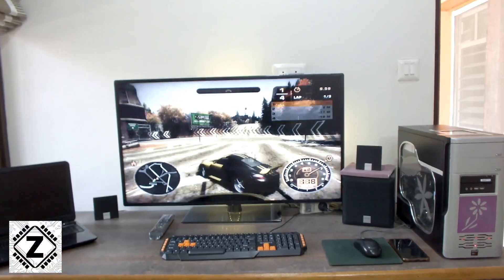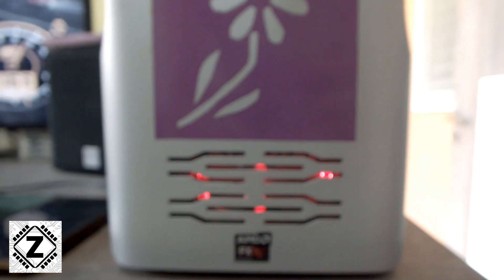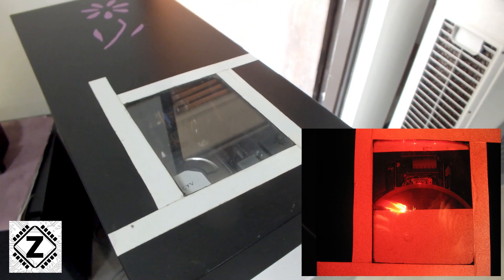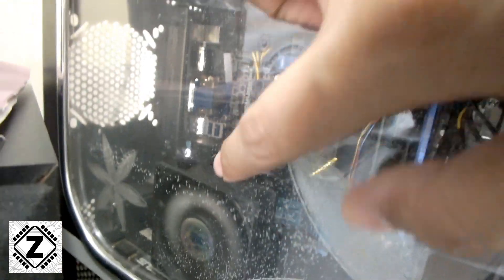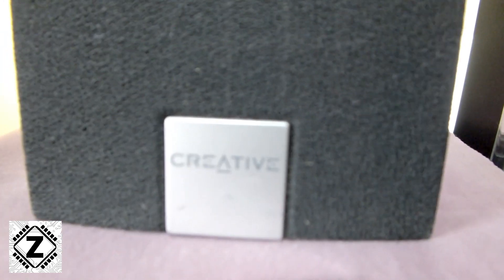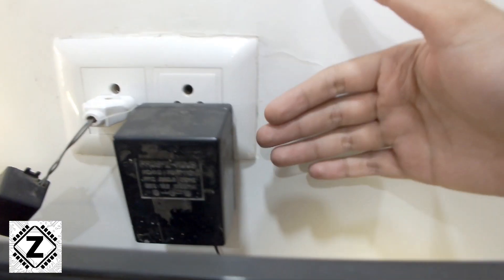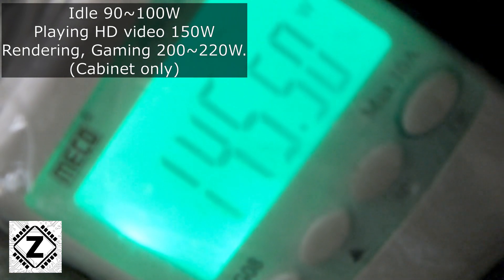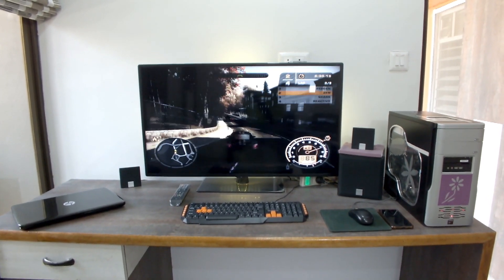Editing Desktop PC Setup Tour | Custom Case Mod with Decals & LED | AMD FX Black Edition lives on !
Lets check my Primary Computer where all the Magic Happens. Here I show you my custom, Hand Modified Cabinet, Plexiglass windows, Speakers and Laptop. Can you guess how old each Component is? Let me know in Comments below.

1. Can you edit on 10 year old Computer
2. Is AMD FX series still valid today?
3. How to use your old PC efficiently for editing & Gaming.
4. Old DIY Hand customized cabint, RGB LED & decals setup tour.

Correction- Creative 2.1 was brought I think in 2003~2004 and not 2006.

Thanks quick fix tech!